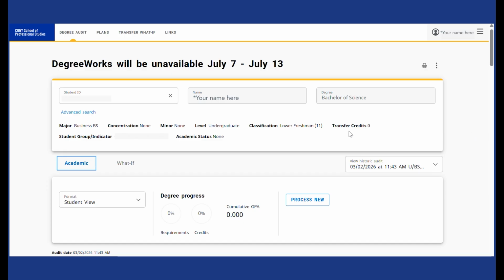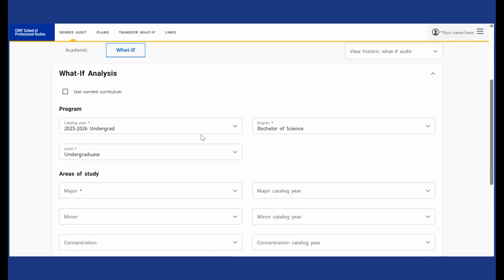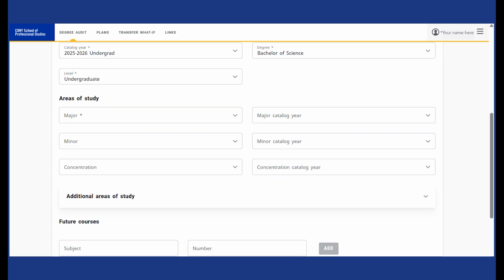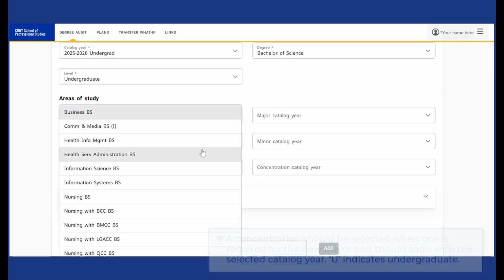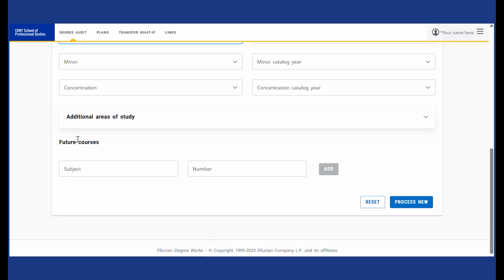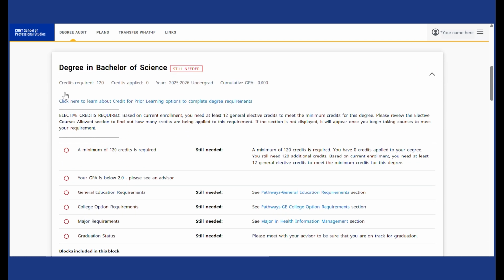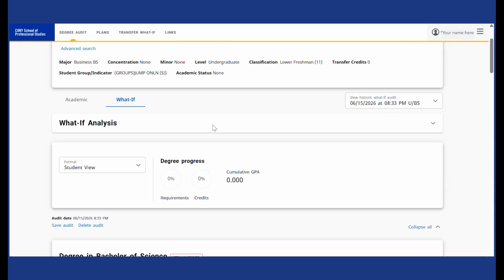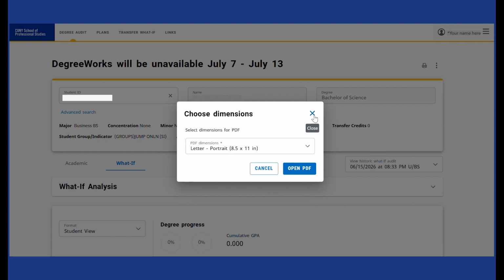"What If" Audit | Degree Audit | CUNY SPS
To find out more about the CUNY School of Professional Studies